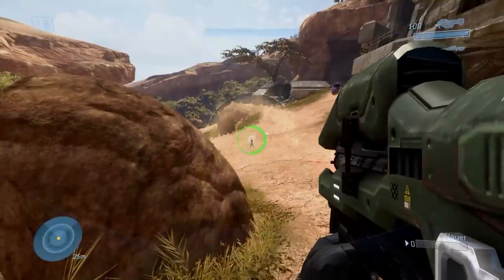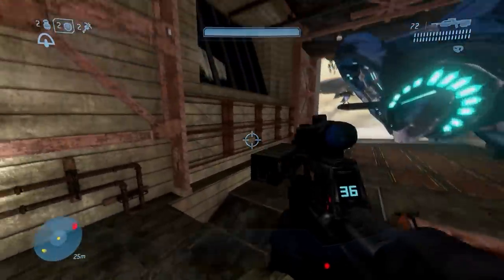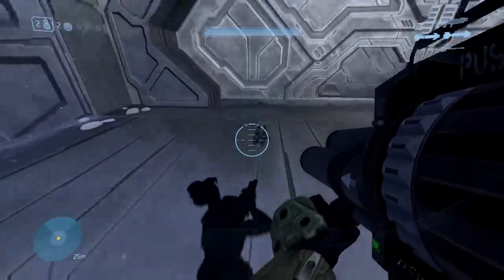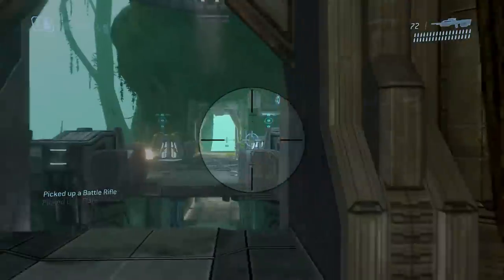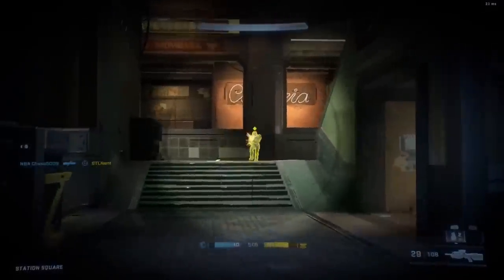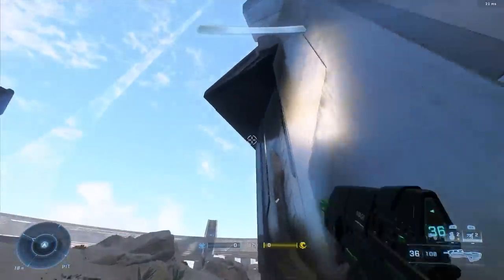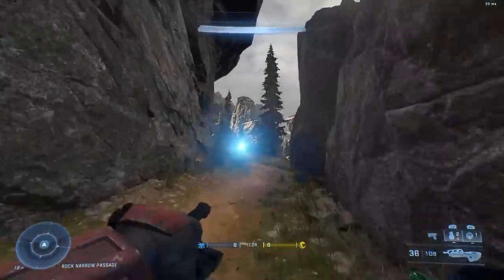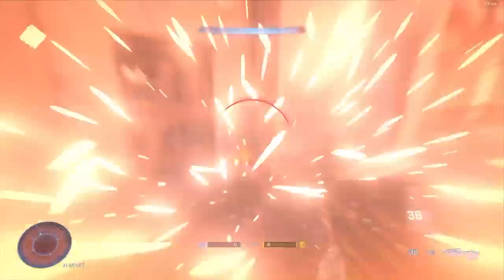Best AND Worst Halo Equipment of all Time From Every Halo Game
What is the best equipment in all of Halo? What is the worst equipment in all of Halo? Best and worst equipment from Halo CE, Halo 2, Halo 3, Reach, Halo 4, Halo 5 and Halo Infinite.

Introduction 0:00 - 0:34
Halo CE 0:35 - 1:28
Halo 2 1:29 - 2:13
Halo 3 2:14 - 6:51
Halo Reach 6:52 - 11:22
Halo 4 11:23 - 14:31
Halo 5 14:32 - 15:38
Halo Infinite 15:39 - 18:31
Best And Worst Halo Equipment 18:32 - 19:14